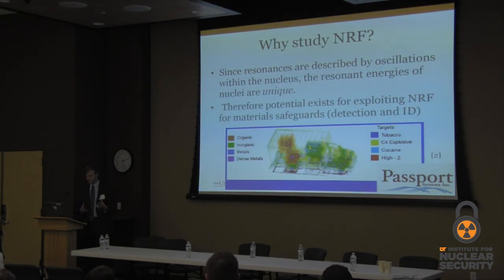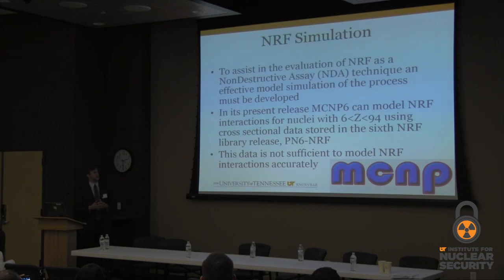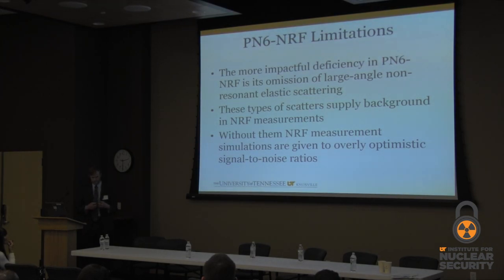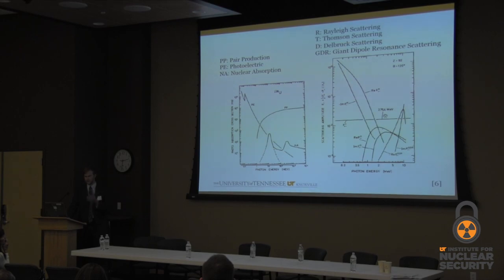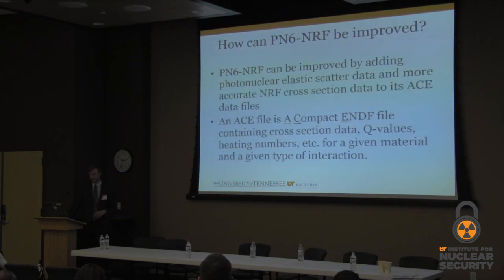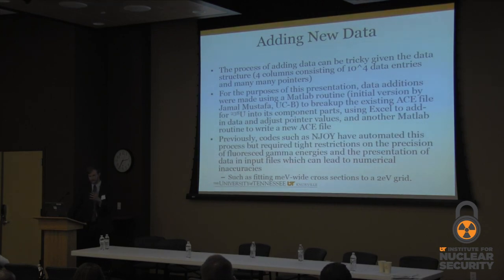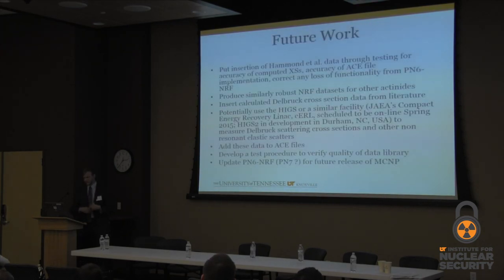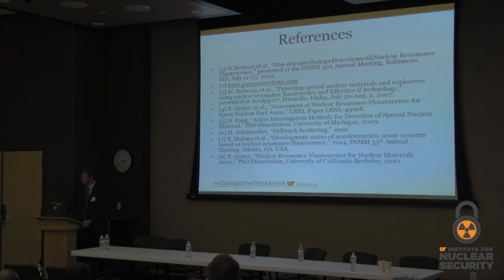Fall 2014 INMM CRC - Chris Pope